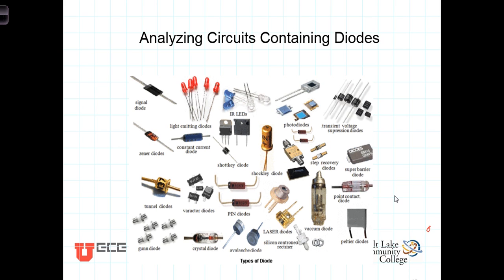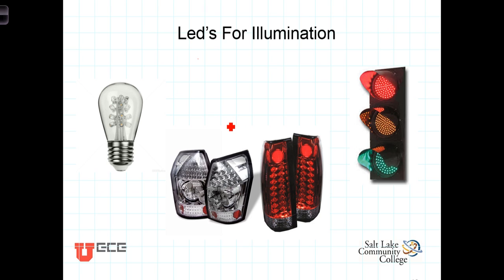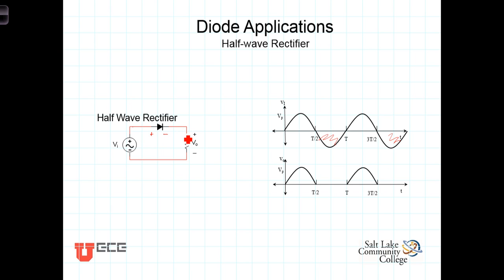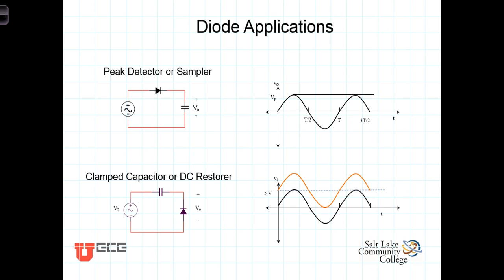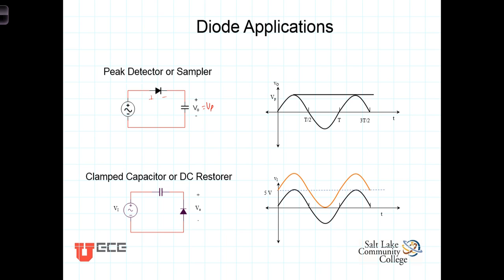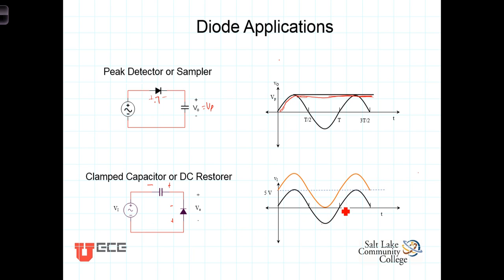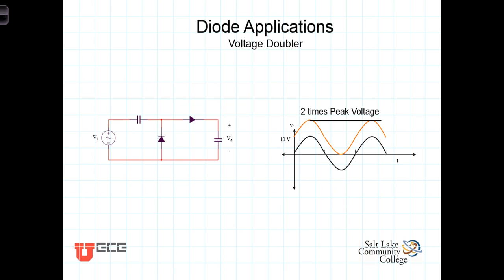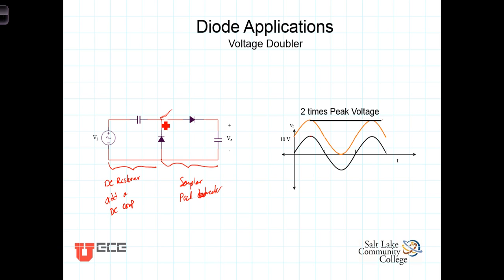L10105 2Analyzing Diode Circuits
This video demonstrates how to qualitatively analyze circuits containing diodes.